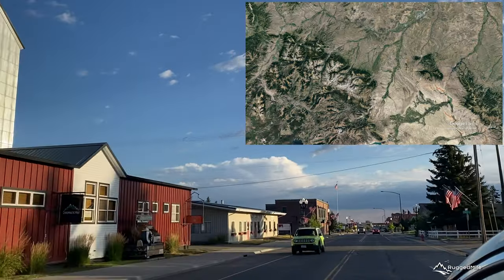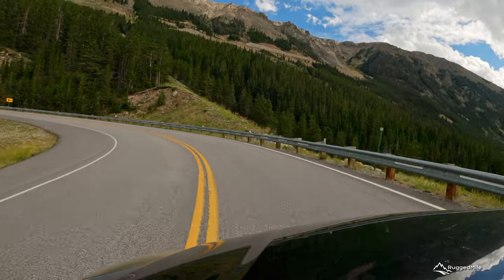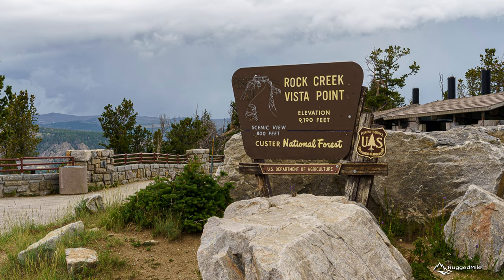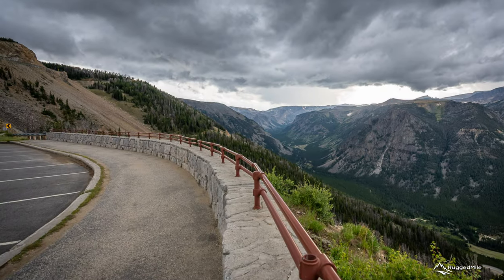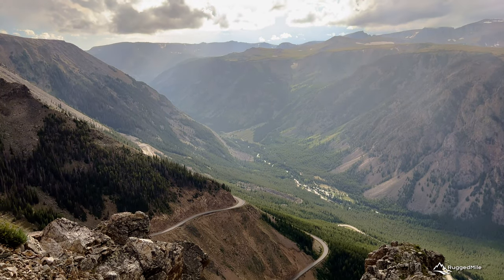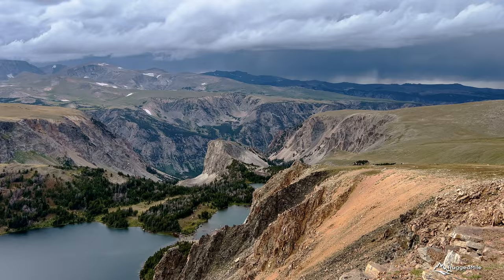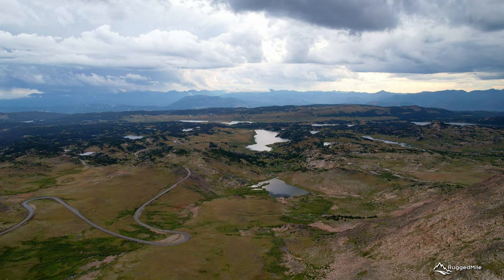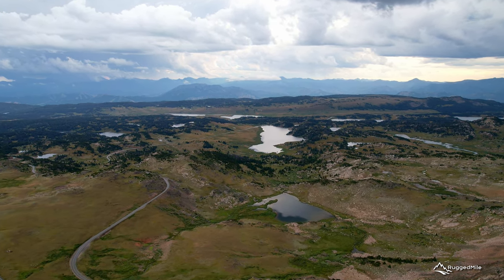The MOST INCREDIBLE DRIVE in America!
Montana is full of majestic beauty and scenic roadways, but this has to be right up at the top of the list.  The Beartooth Highway (U.S. Route 212) is a 68 mile long road that winds its way from Red Lodge, Montana to Yellowstone National Park's northeast entrance.
Located within the beautiful Absaroka-Beartooth Wilderness in south central Montana this All-American highway gives you spectacular views of some of the most rugged and wild areas of the lower 48 states. Because of its high elevation at 10,947 feet the pass is only open during summer months and subject to some of the harshest weather conditions year round.
As you traverse your way up the through the mountains, stop at one of the many pull-off areas and soak in the views!  Besides the scenic drive there are numerous trails to hike and over 900 mountain lakes to explore along the way!
 Make sure to check road conditions before you plan your travels. At the time of this recording in August 2022 Yellowstone National Park's northeast entrance was still closed due to the flooding from June 2022's historic 500 year flood.

for more adventures!

The Rise Of Hope
Caleb Etheridge
PLE3BZFUDXGLPZZV

West
Shimmer
OM2LIM9PBY9NBNXJ

Remnants
Caleb Etheridge
B89KVW9TYIL0WLQ1